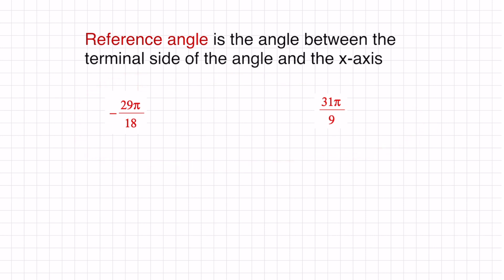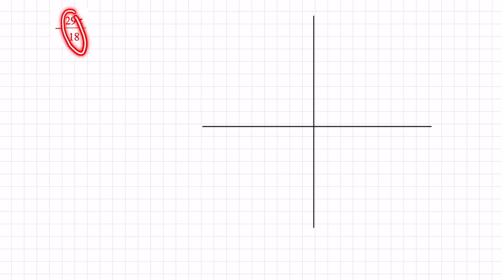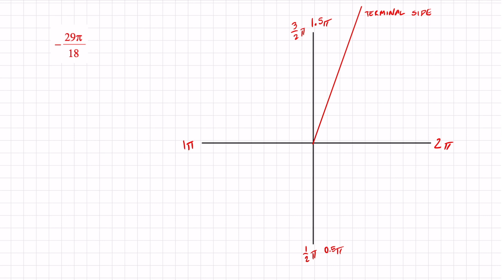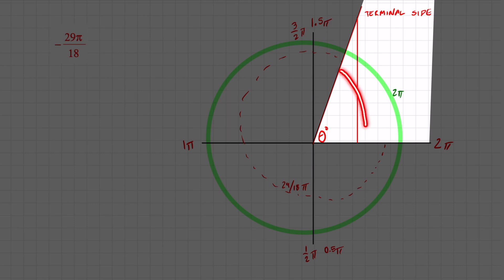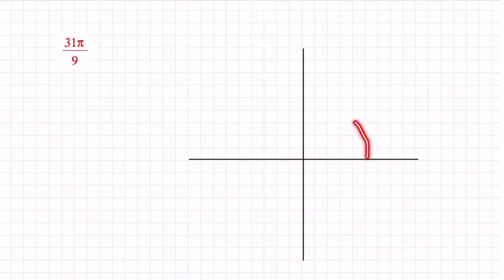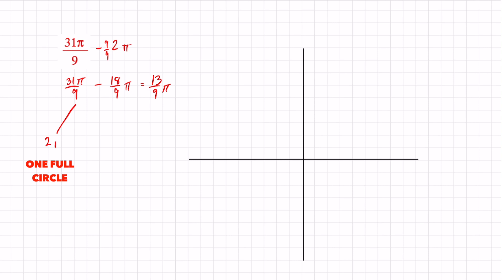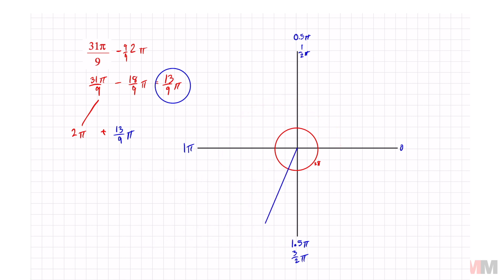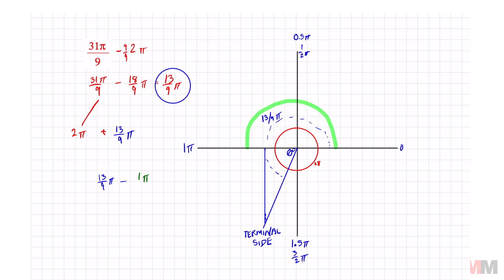How to find the reference angle in Radians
This video covers two questions on finding the reference angle.

0:00 Intro
0:20 Negative Angle
3:09 Positive Angle that is over 2pi (360 degrees)